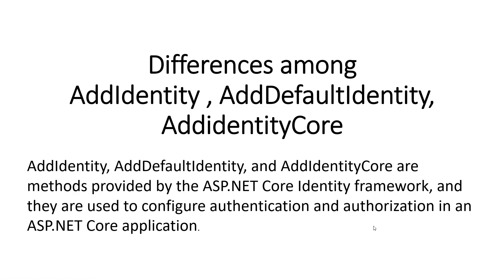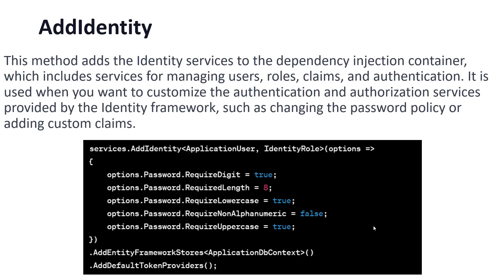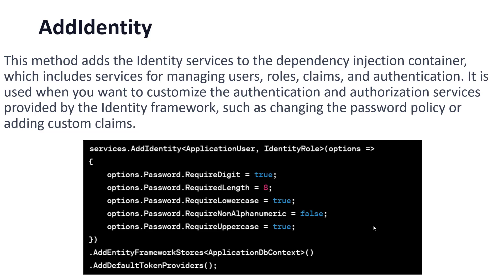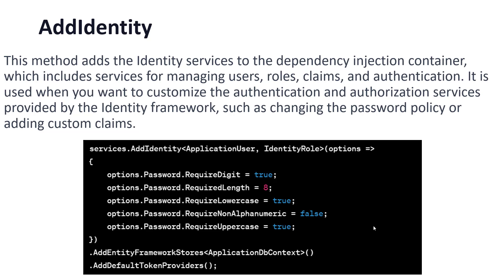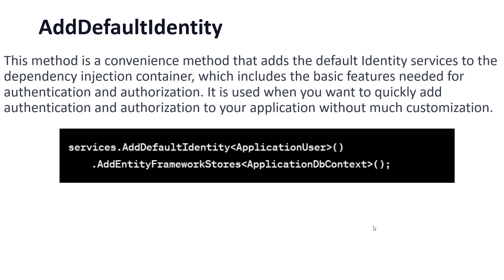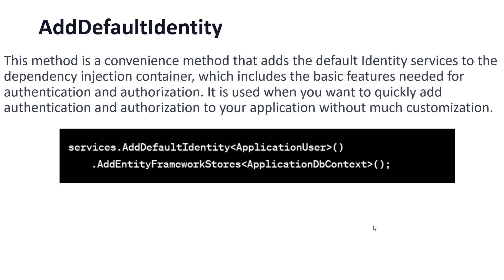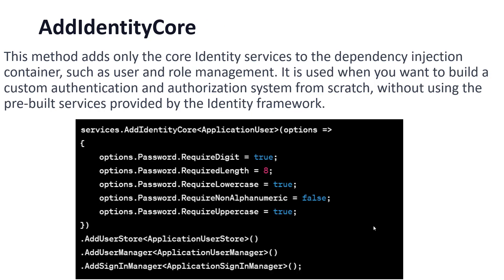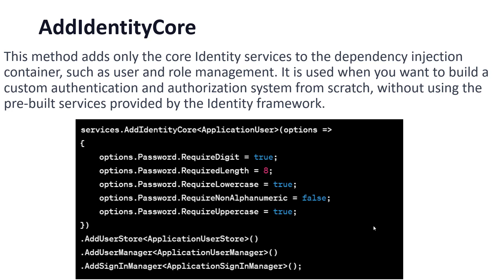Difference between AddDefaultIdentity, AddIdentity and AddIdentityCore in ASP.NET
In this video, I am going to teach you differences between AddDefaultIdentity, AddIdentity  and AddIdentityCore